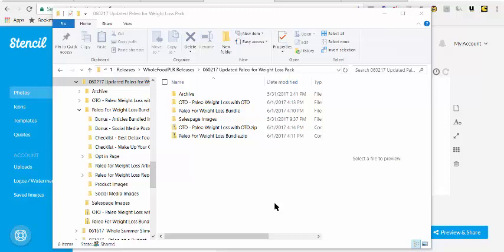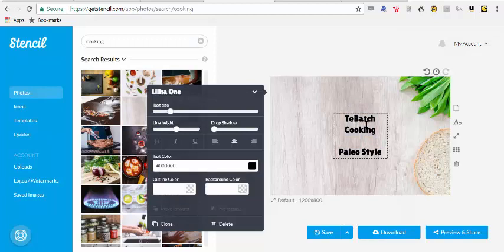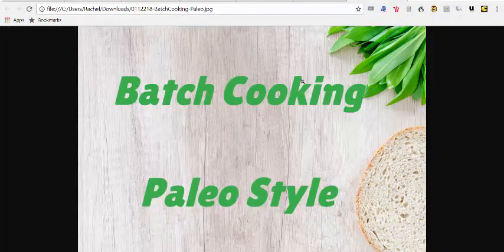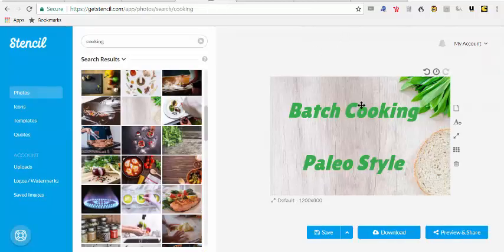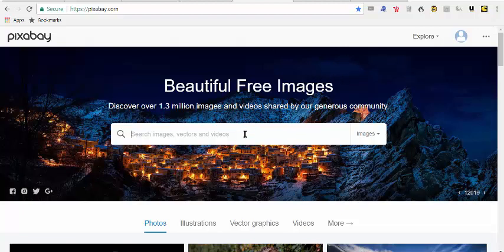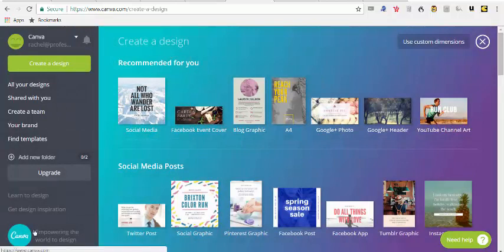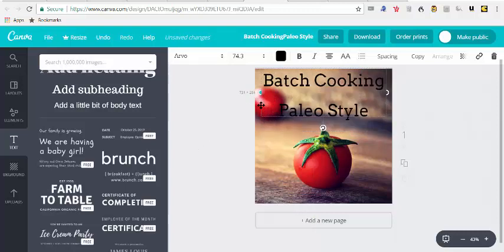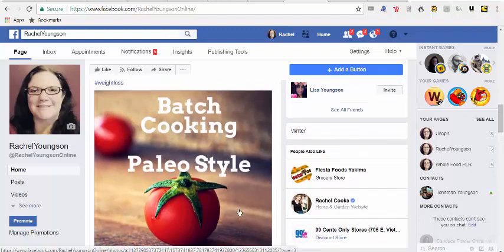PLR to Social Media - Putting it All Together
Today is the day when everything will come together. Today we are going to go through everything from start to finish so that you can get an idea of how quickly this can be done.